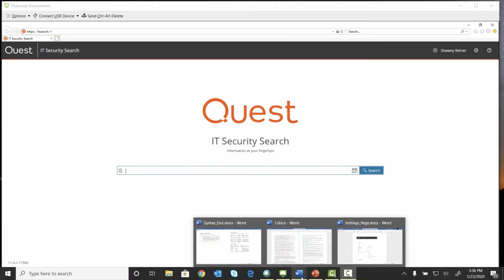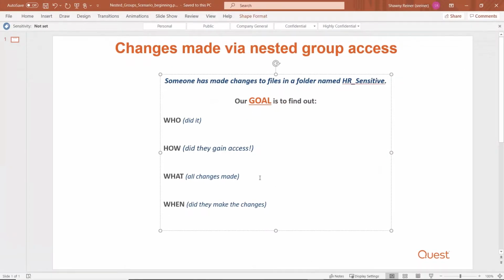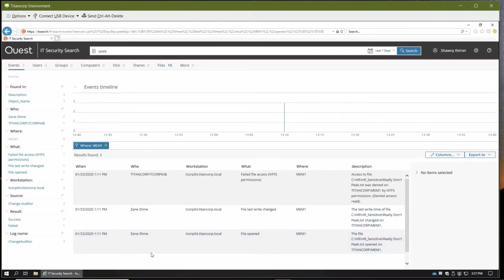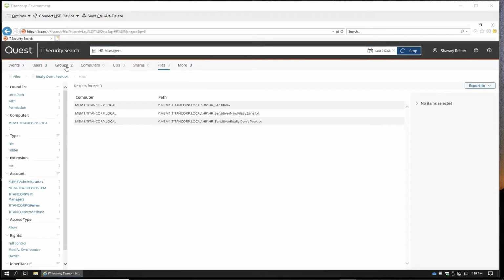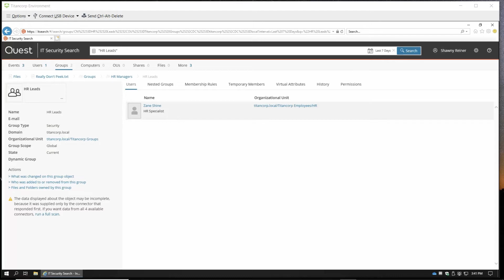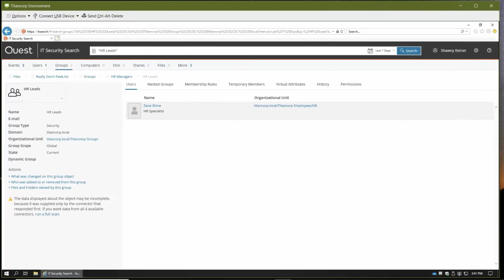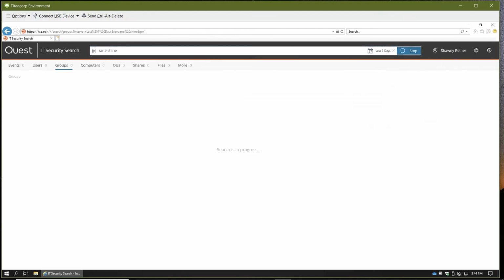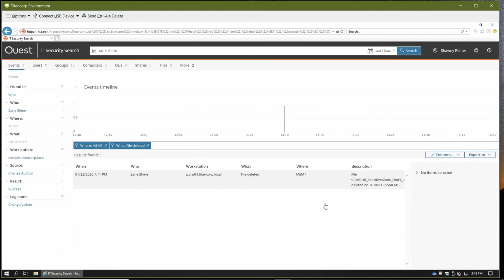Investigating changes made via nested group access with IT Security Search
In this video, learn about investigating changes made via nested group access with IT Security Search  from Quest.